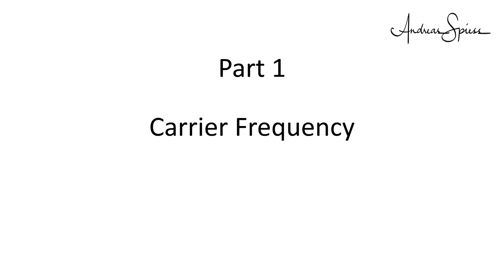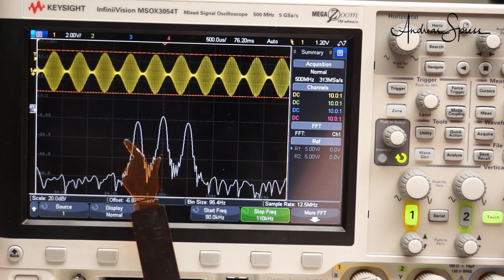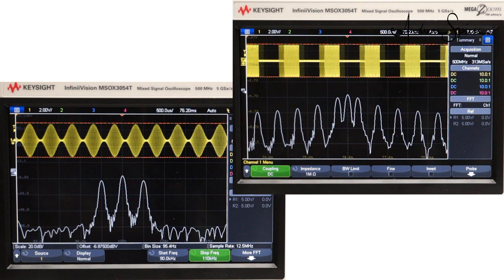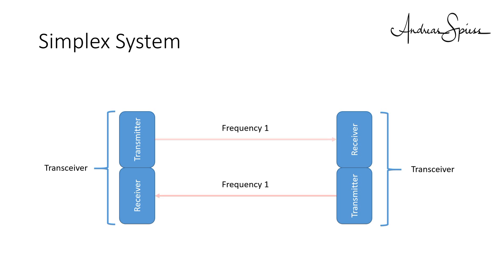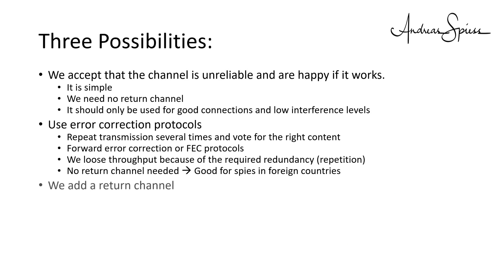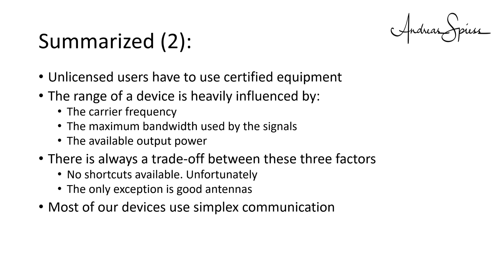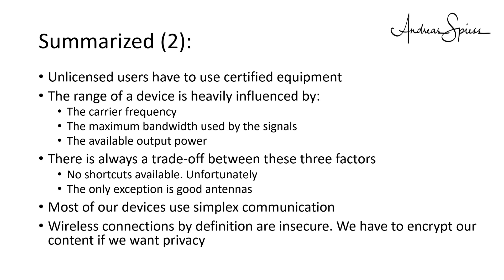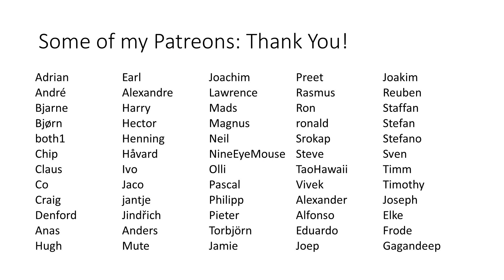#220 Wireless Communication for Arduino (Part 2)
In part one of this video, we started to answer the nine most important questions about wireless communications for Arduino Makers. In this video, we will continue and dig more into the matter. If you did not already watch the first part, I strongly suggest clicking on the link in the upper right edge of your display now.
Grüezi YouTubers. Here is the guy with the Swiss accent. With a new episode and fresh ideas around sensors and microcontrollers.
In the first part, we talked a lot about the influence of carrier frequency and started to understand the concept of bandwidth. In this video, we will cover
- The significance of bandwidth on wireless communication
- The different modulation principles
- Methods to increase the reliability of wireless connections
- And we will learn which methods were preferred by spies
And we will use all our knowledge to compare two well-known wireless modules, the NRF24L01, and the RFM69. Both representing very different concepts

NRF24L01+
NRF24L01 Long Range
RFM69HCW (Always use high power version, you can reduce power if needed)